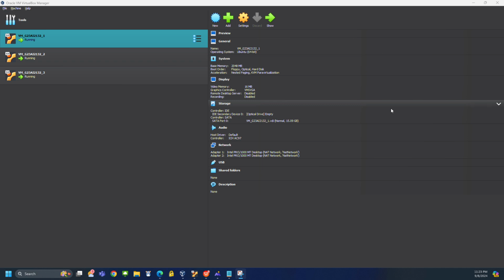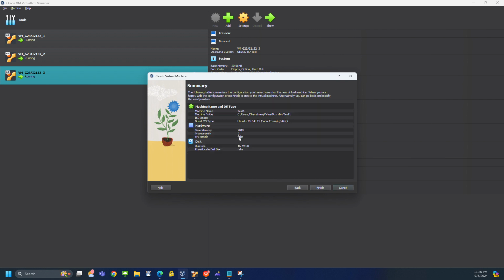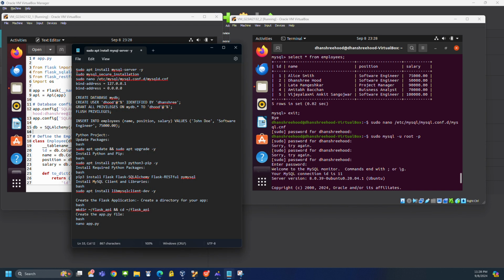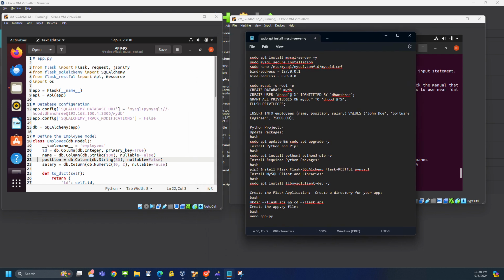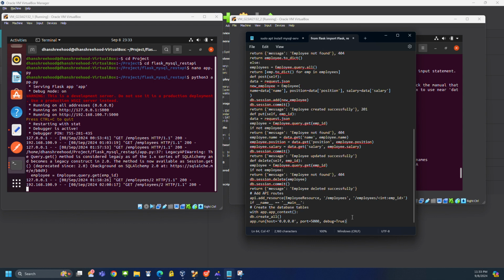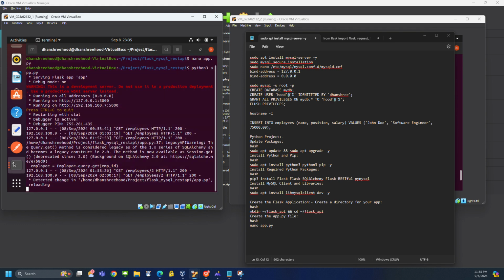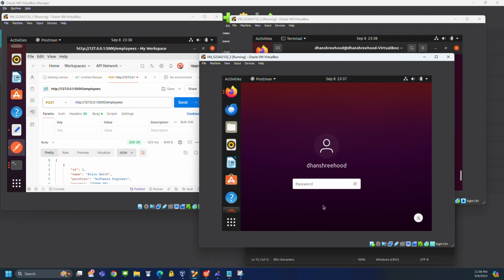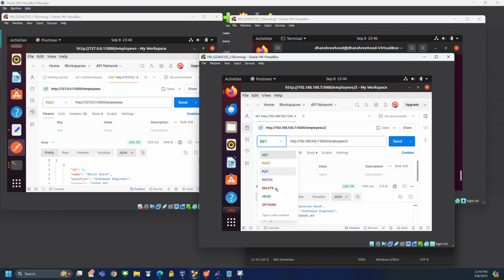Create 3 virtual machines using Linux with Oracle VM VirtualBox Manager.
We will them,
VM_1:- Creating Python Project
VM_2:- Installing MySql database.
VM_3:- Access data